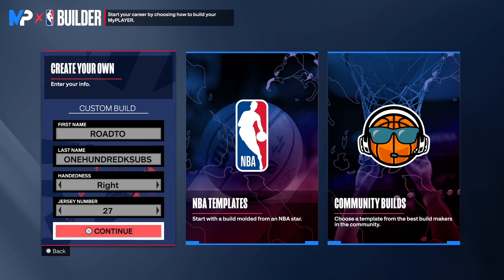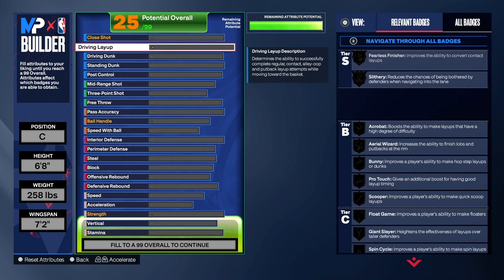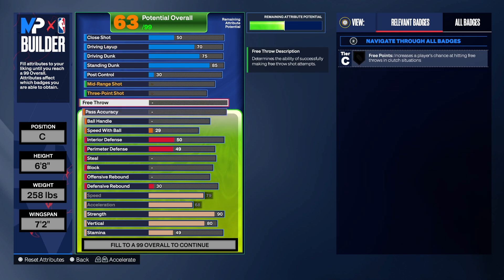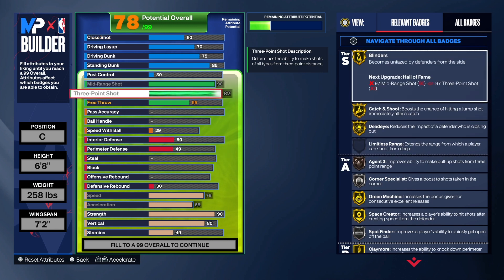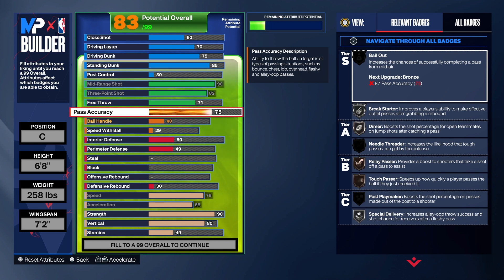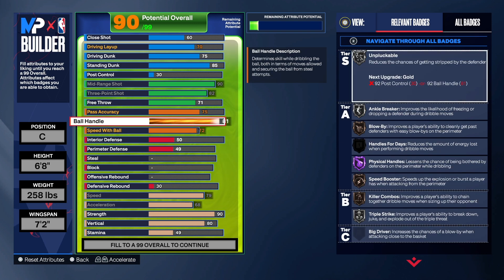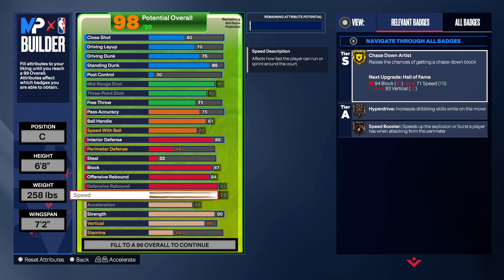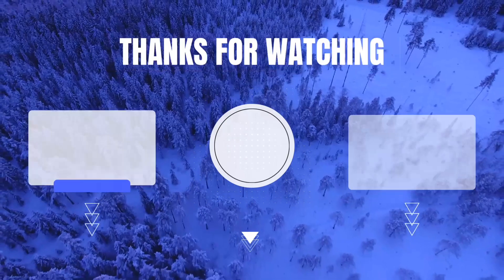BEST 2 WAY SKILLED STRETCH BUILD ON NBA 2K24 NEXT GEN (ISO CENTER BUILD WITH 88 INTERIOR DEFENSE)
MICROPHONE USED IN VIDEO: